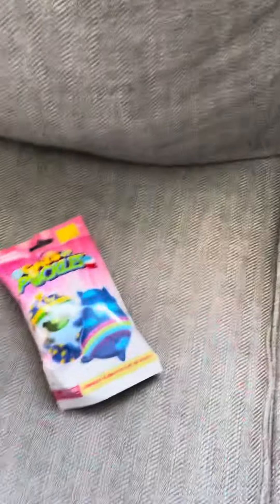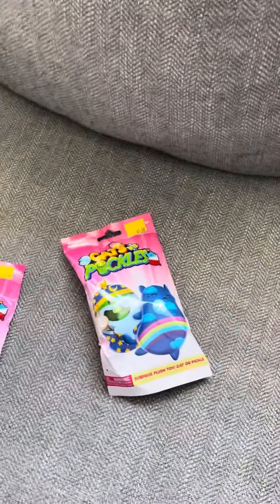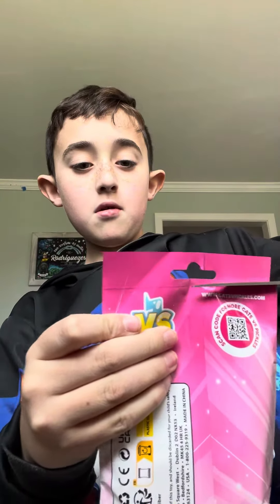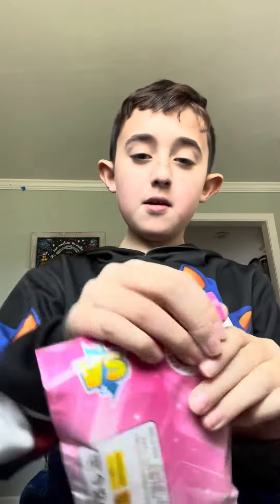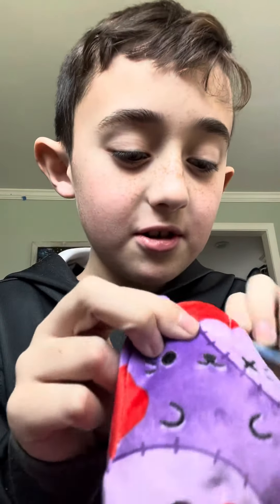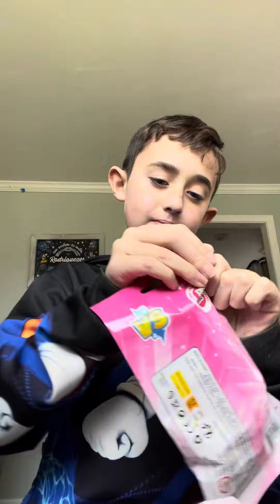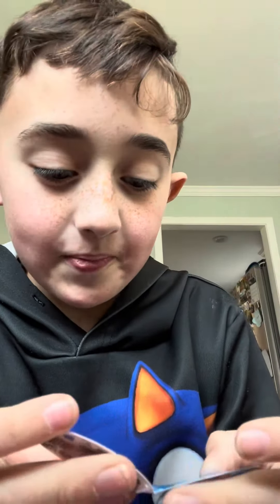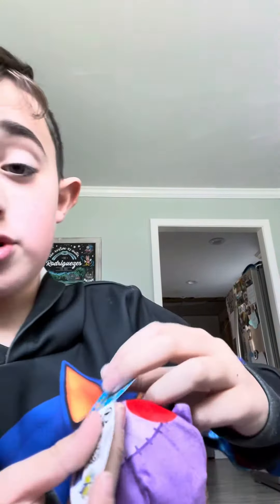Cats vs Pickles Unboxing